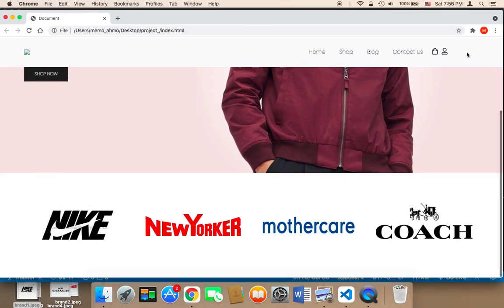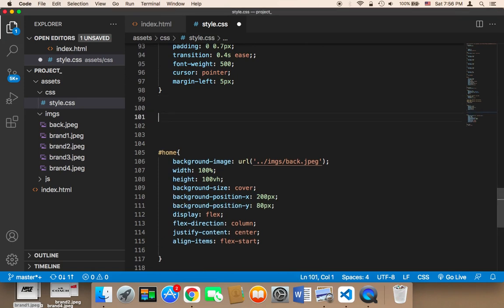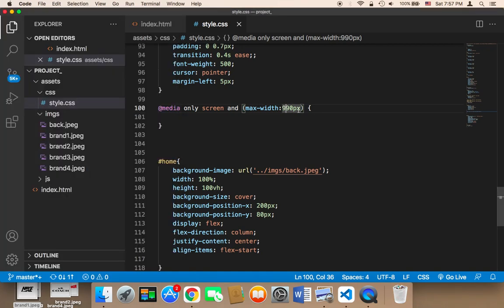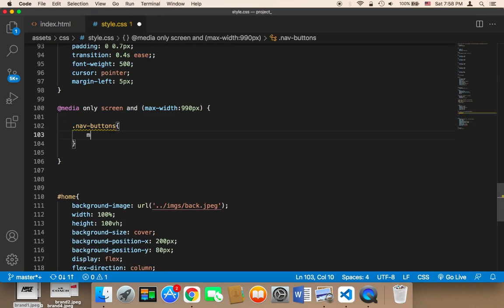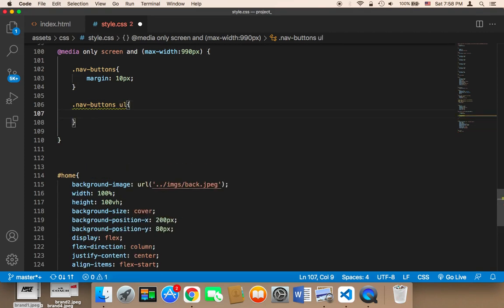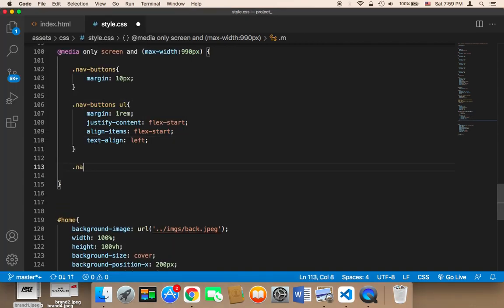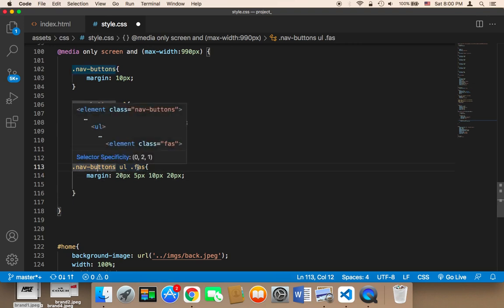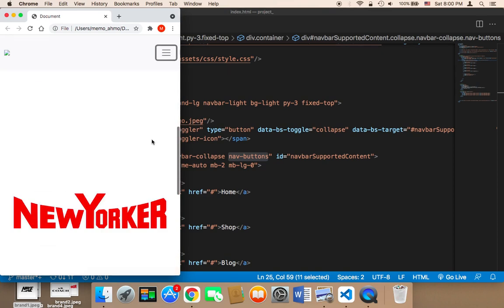Create E-commerce Website Using PHP - Part 16